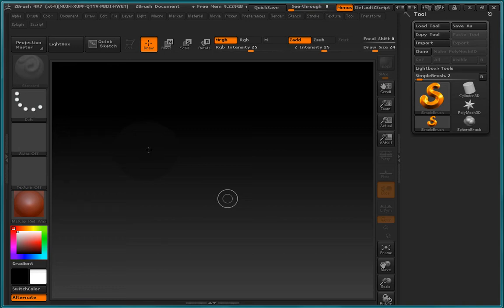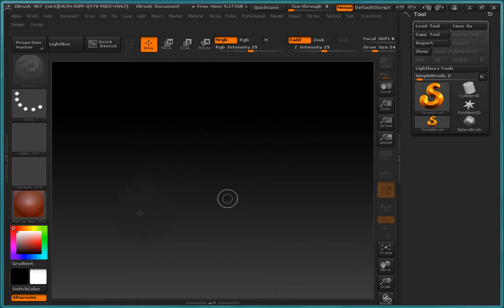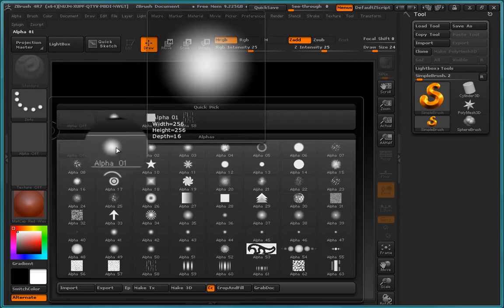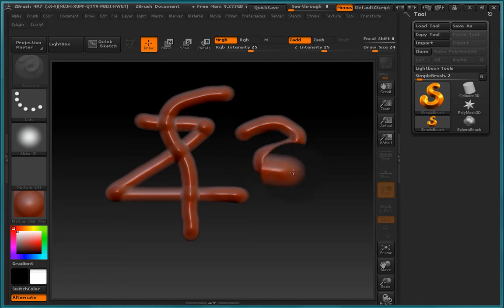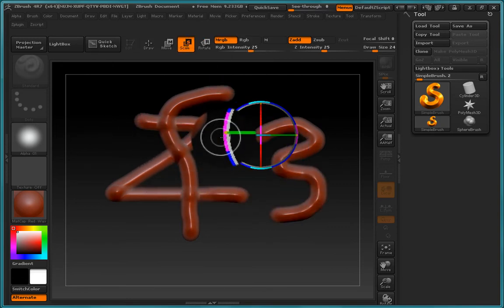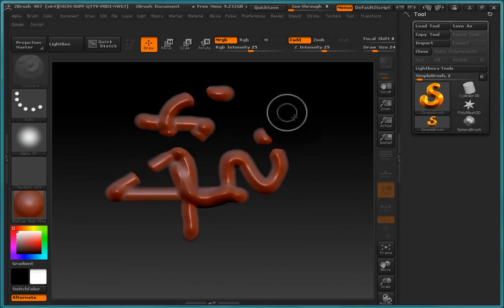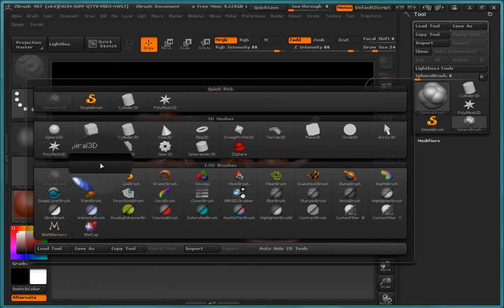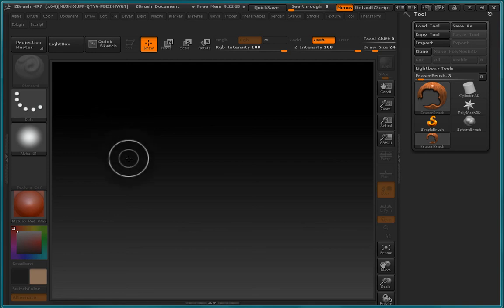02 Painting in 2 5D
Getting Started with Zbrush